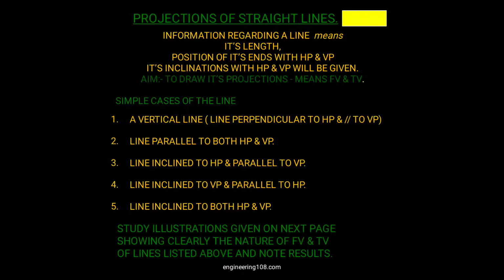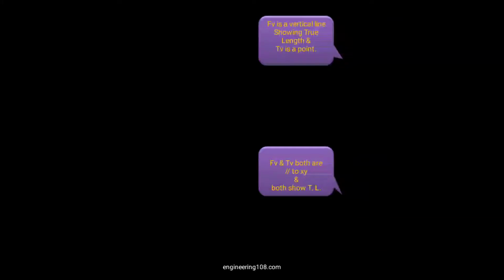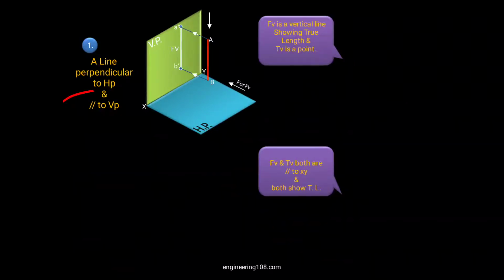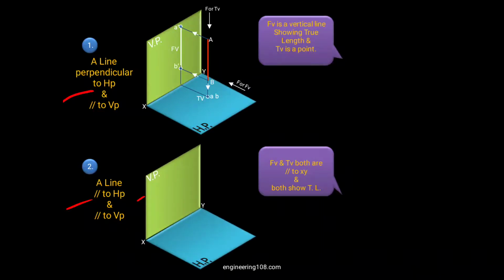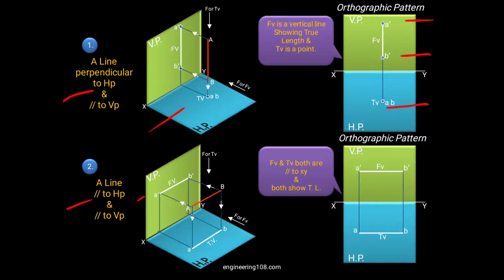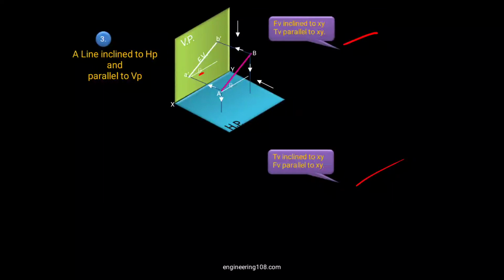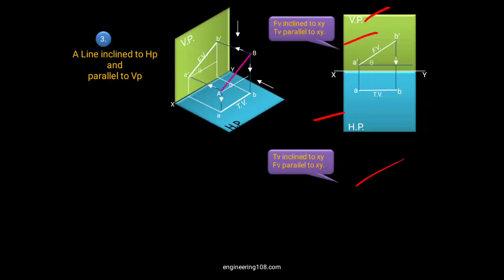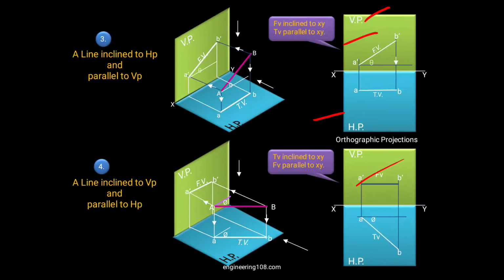Engineering drawing ME2K Unit - 2 Projection of straight line ( 1. 3 )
Condition of line with respect H. P. and V. P.
1) Line perpendicular to H. P. and parallel to V. P.
2) Line parallel to both H. P. and V. P.
3) Line inclined to H. P. and parallel to V. P.
4) Line inclined to V. P. and parallel to H. P.
5) Location of point 'a' with respect to H. P. and V. P.